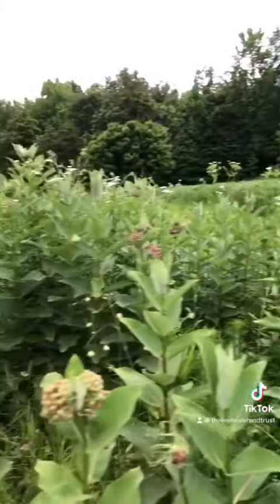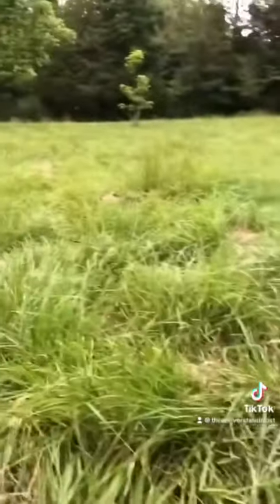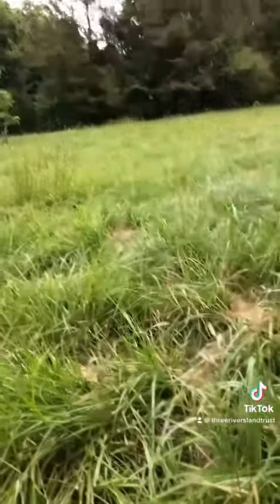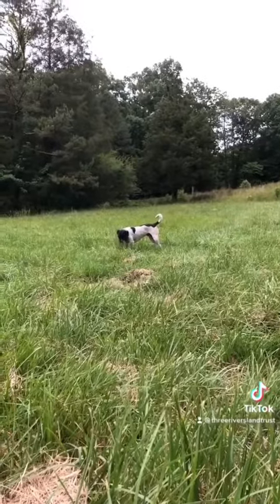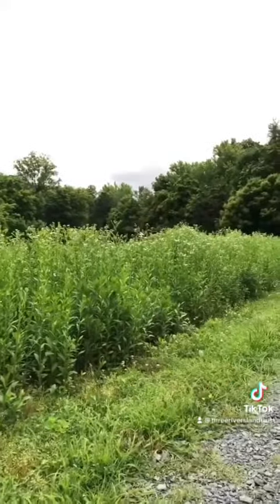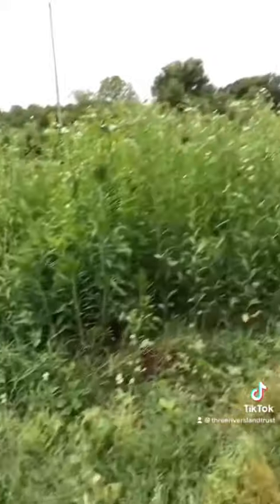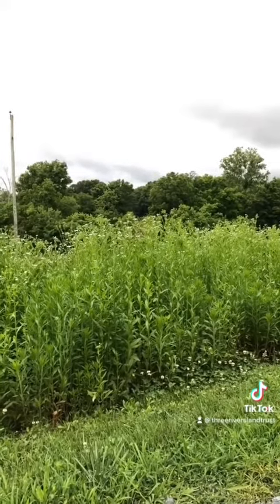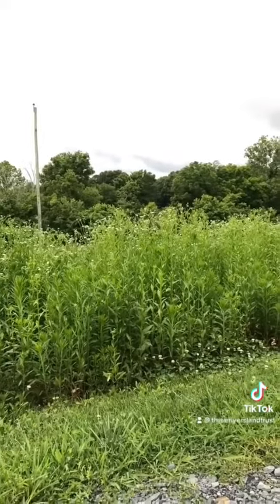Cover, cover, cover!